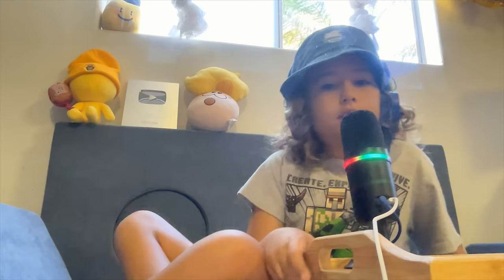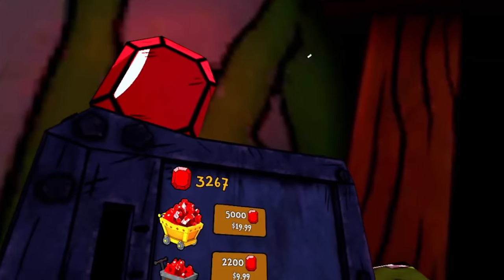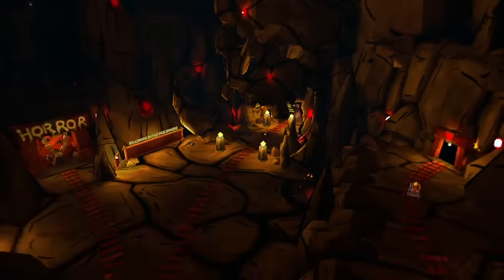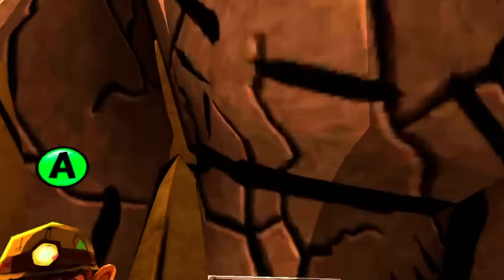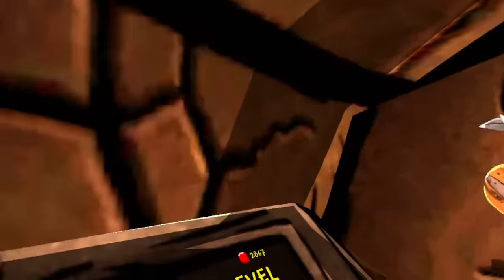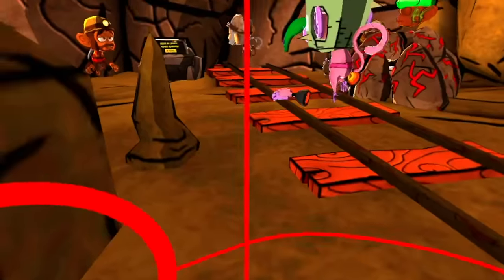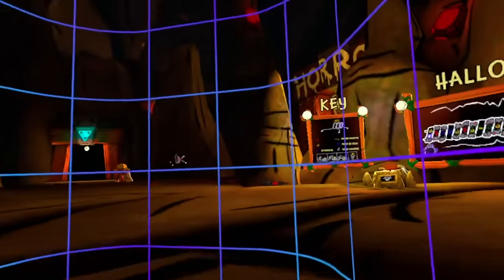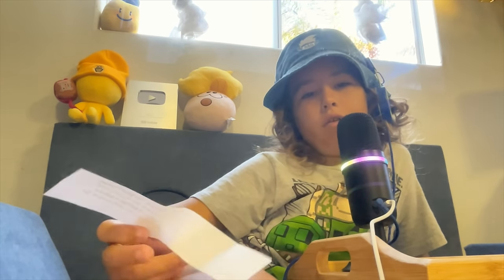Halloween Battlepass is Here!